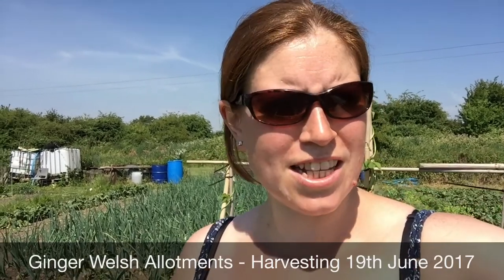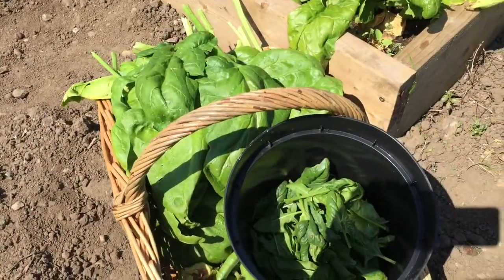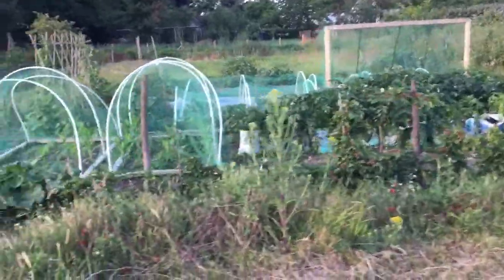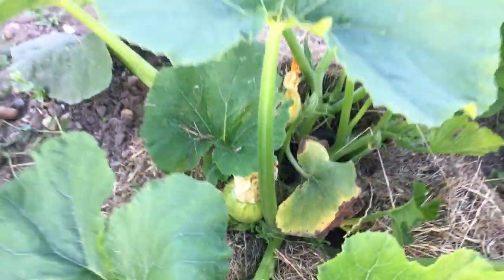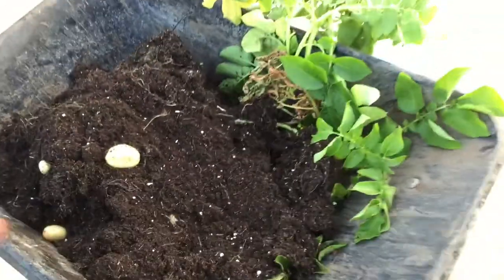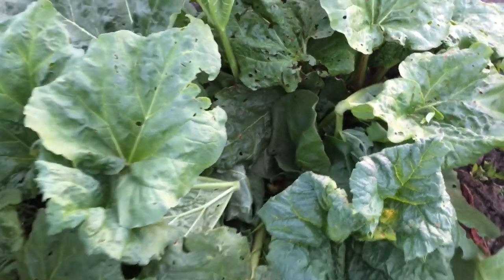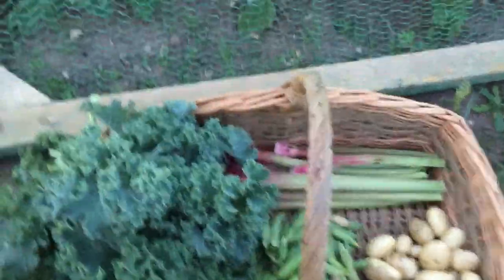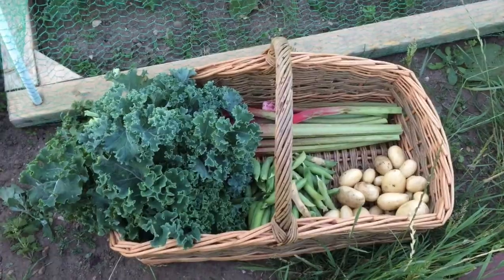Ginger Welsh Allotment Eps005 - Harvesting 19th June 2017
Ginger Welsh Allotments is about Bethan and her attempts to grow fruit and vegetables in her container pots and at her allotment. Bethan is fairly new to gardening but enjoys everything about it from weeding to eating. Bethan has had her allotment for 3 years but this is the first year she has done anything with it. She has lots of questions that she needs the answers too so please bare with her and help her out wherever you can.